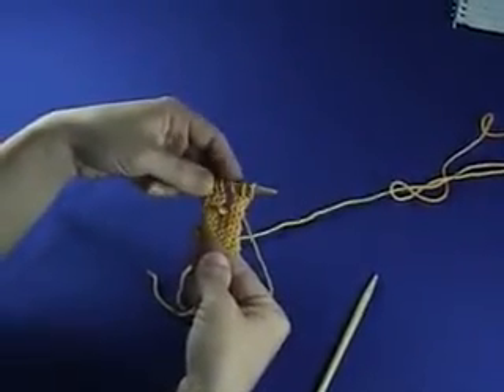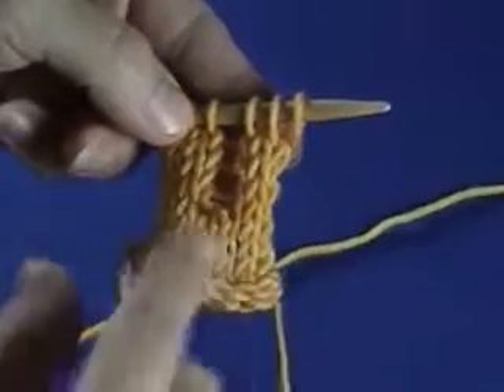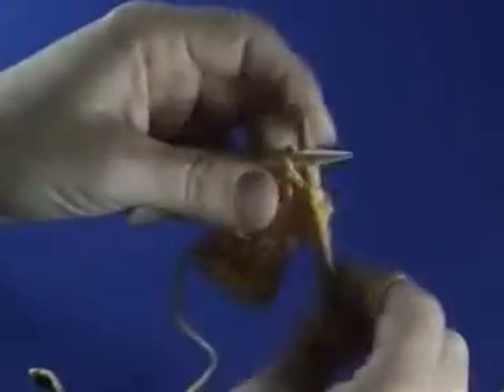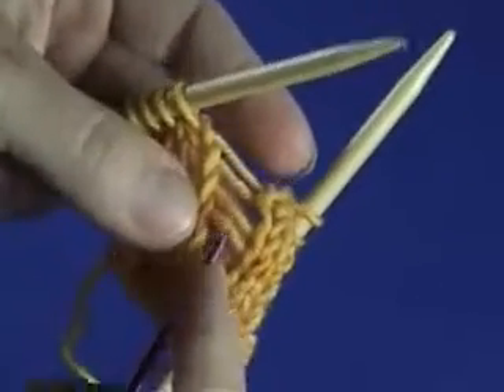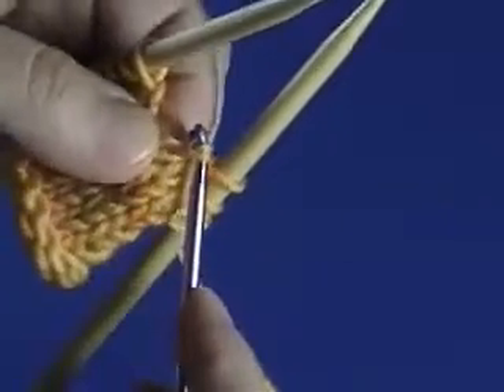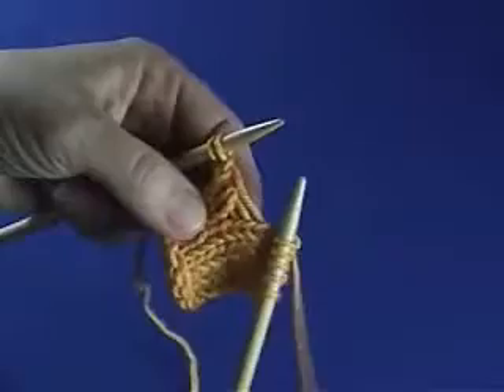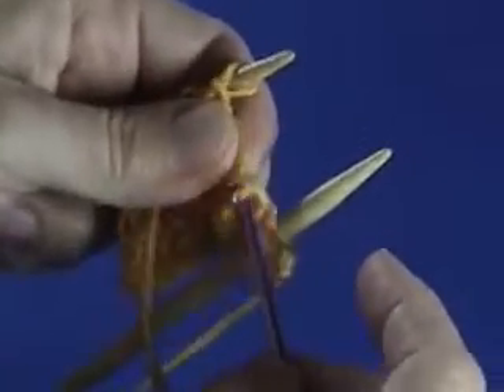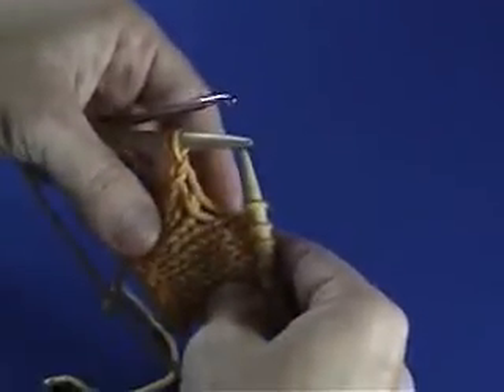How to fix a dropped stitch in knitting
An instructional video about how to fix a dropped stitch in your knitting.